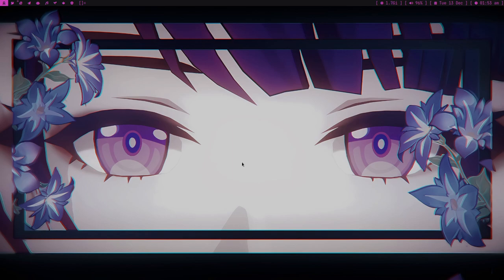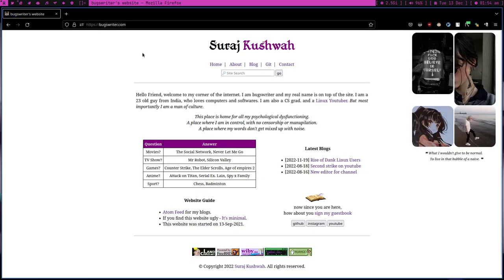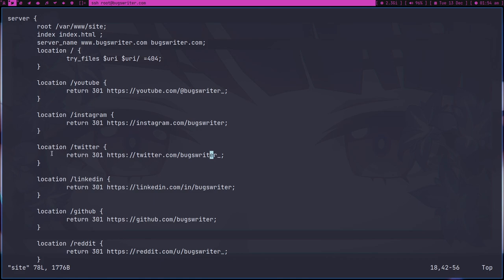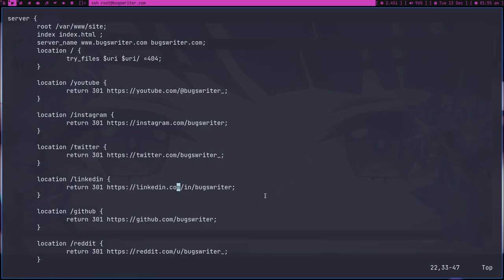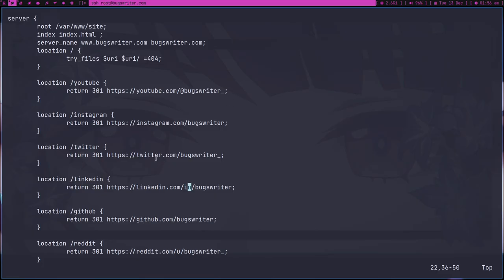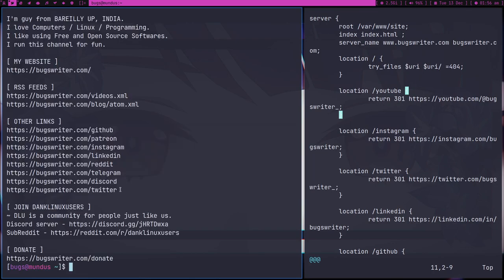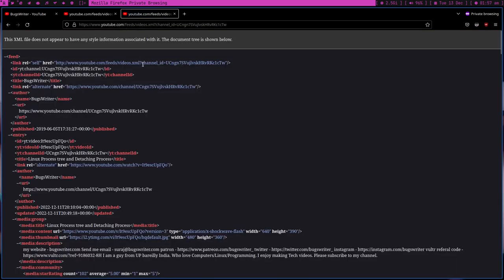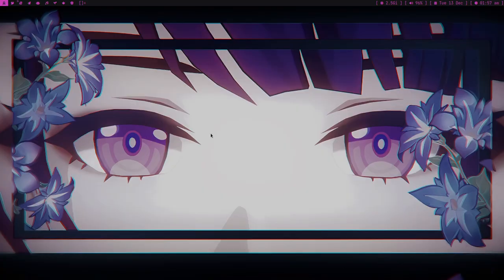How chads organize their Social Media URLS | RIP LinkTree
My new default video description below.

~ about me
I'm guy from BAREILLY UP, INDIA.
I love Computers / Linux / Programming.
I like using Free and Open Source Softwares.
I run this channel for fun.